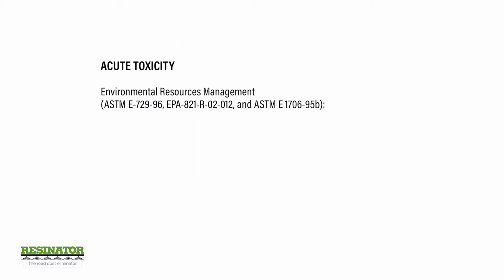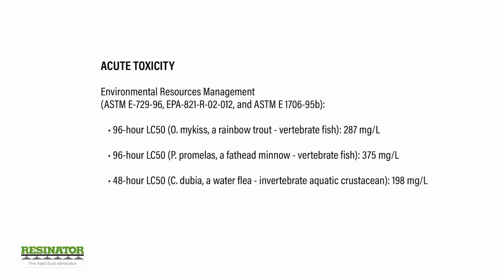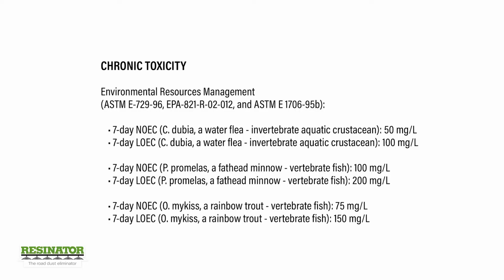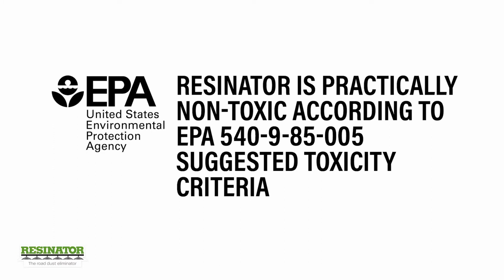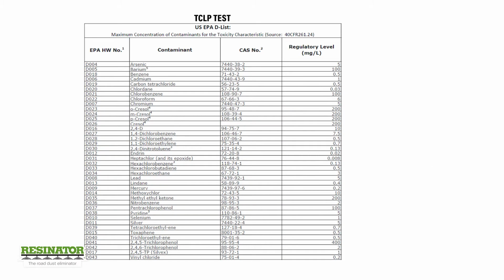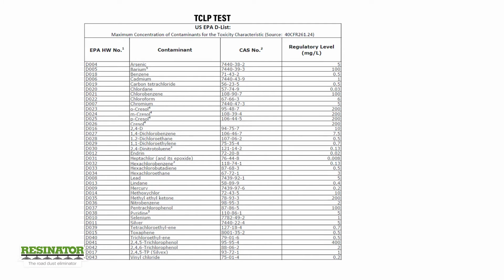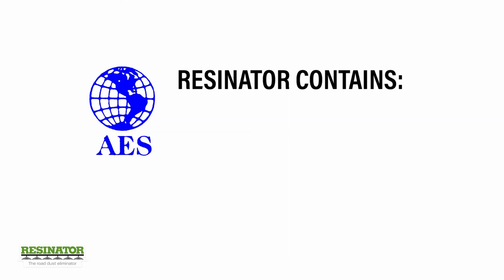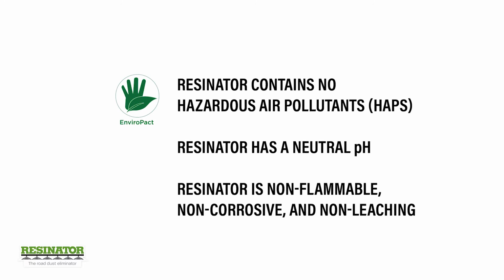Resinator - The Road Dust Eliminator (Environmental)